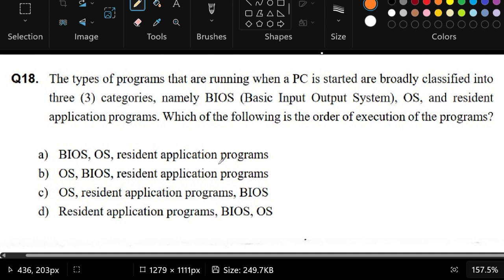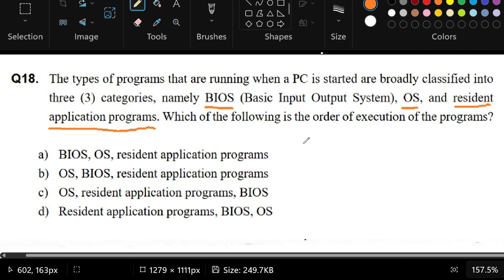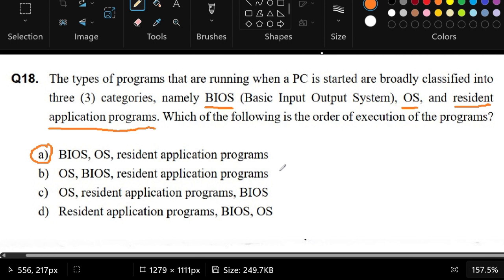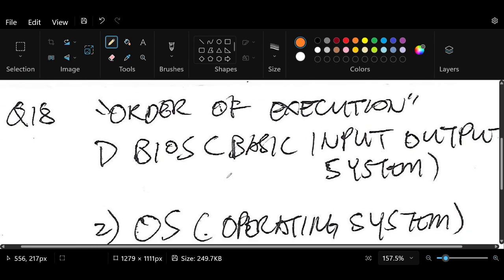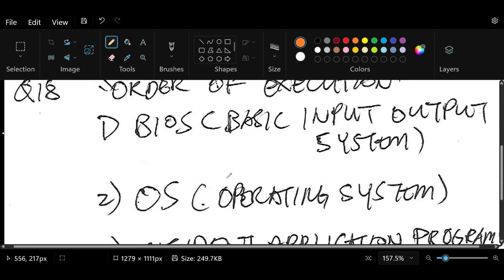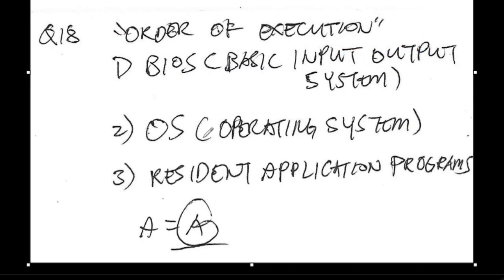PhilNITS Oct 2022A IP18: Order of execution? | Answer with Explanation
Oct 2022A IP18: Order of execution? | Answer with Explanation